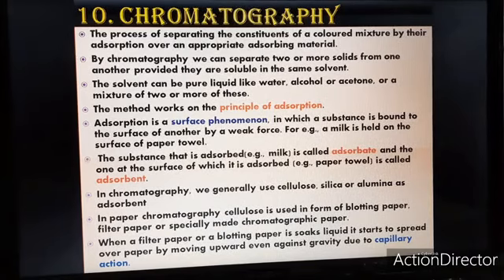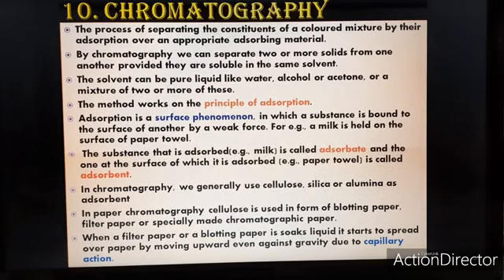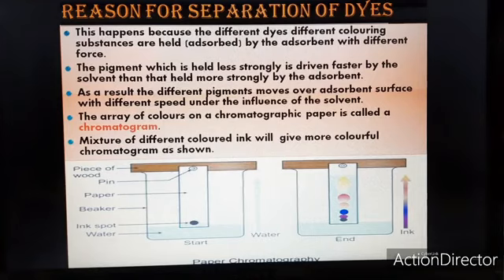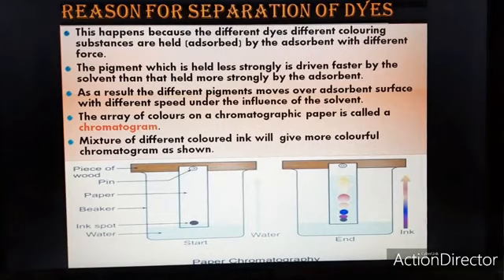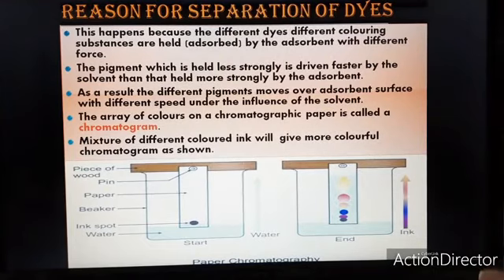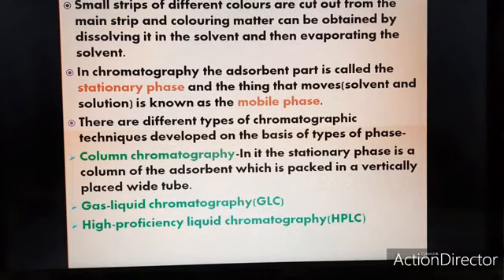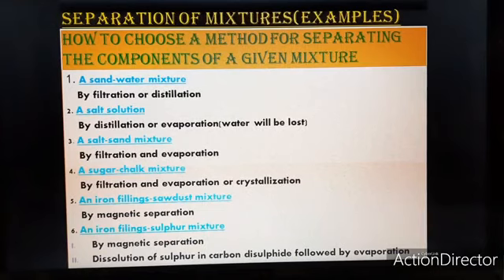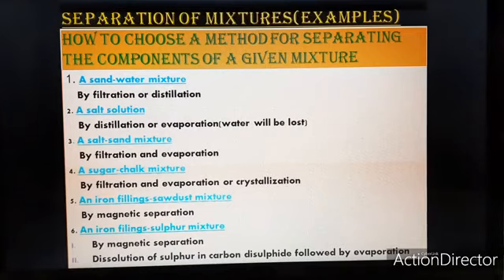Class 8 Chemistry - Extra Class (29-05-2020)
Extra class